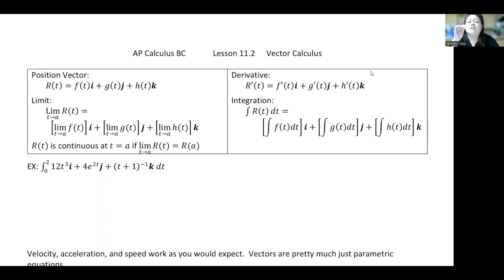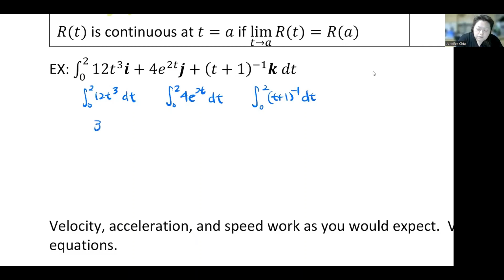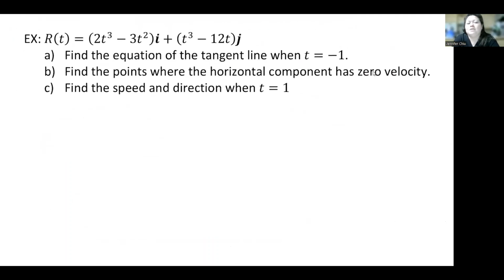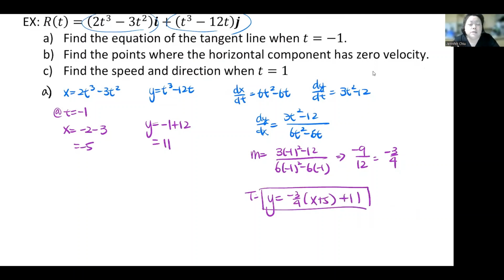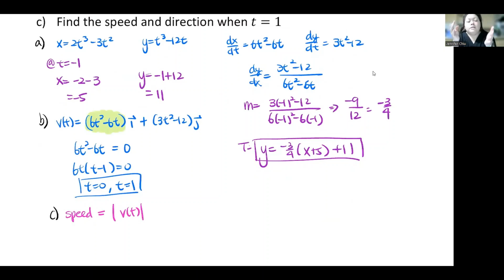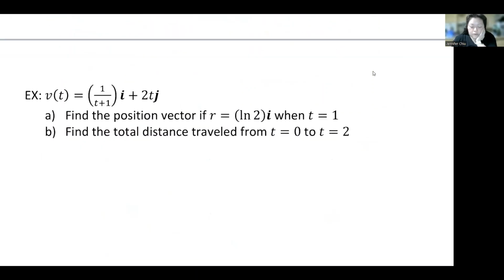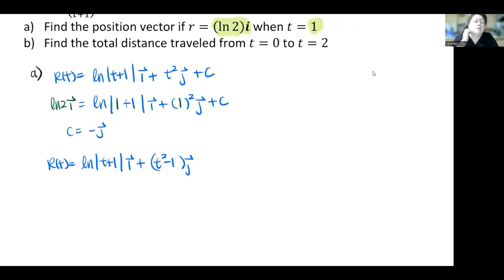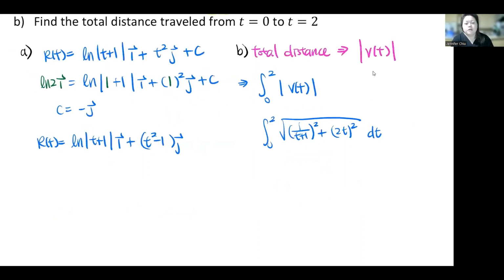AP Calc L11 2